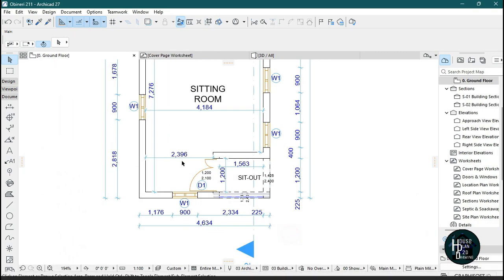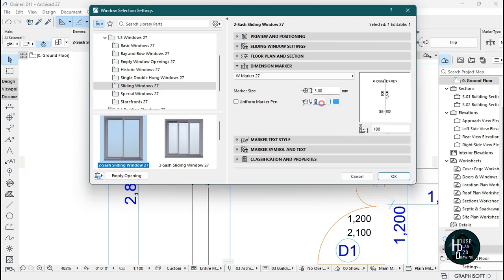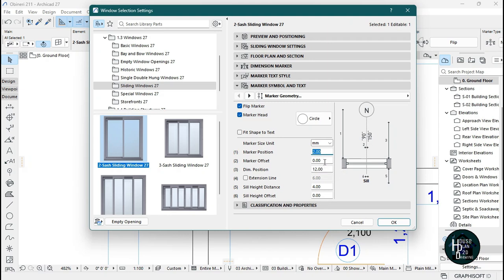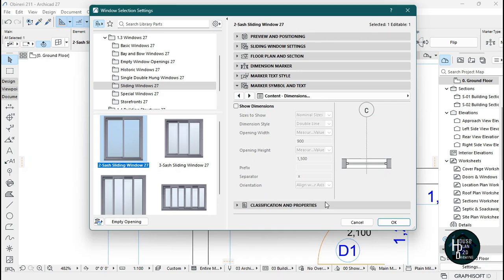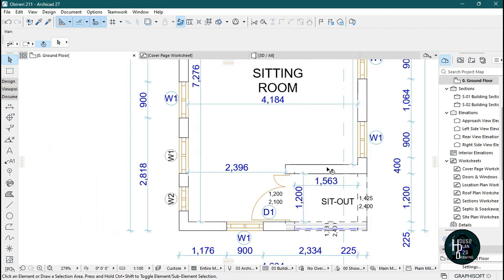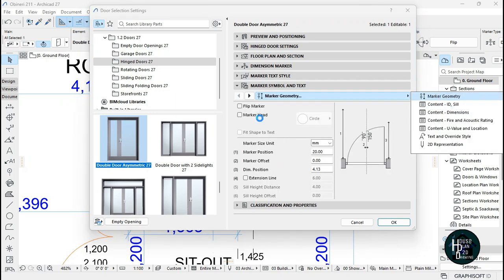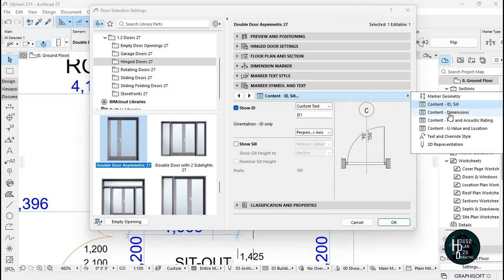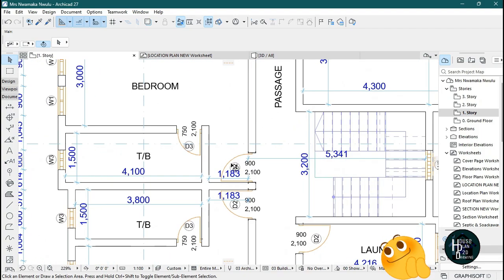How To Display Door & Window Tag Automatically - Archicad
🫣Hello viewer, Welcome to houseplan2ddrawing, In this video tutorial you will learn how to automatically display window & door tags in archicad.